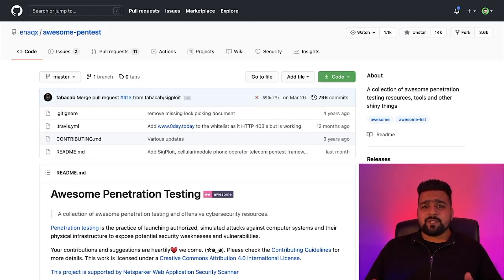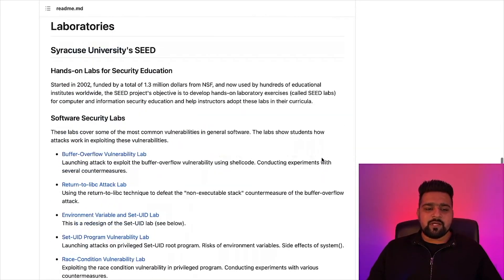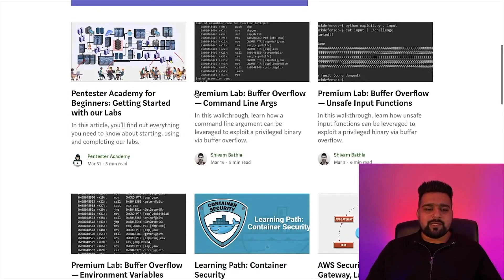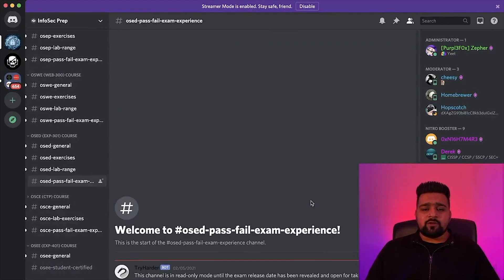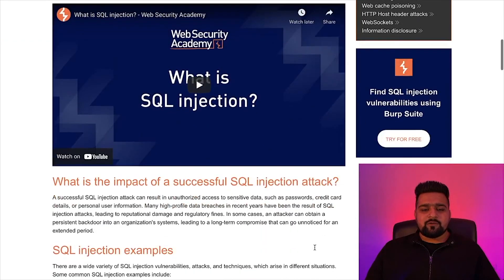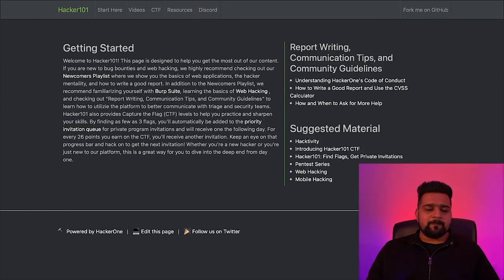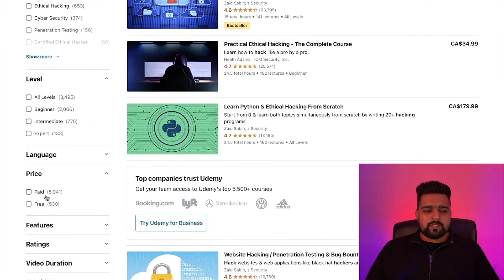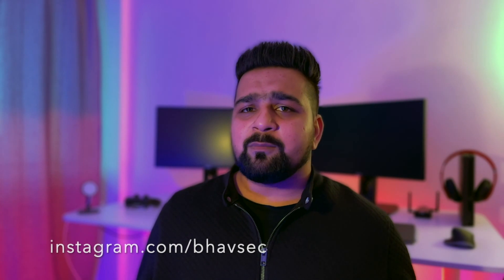Getting Started with Cyber Security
Time Stamps:
0:00​ - Welcome
0:49 - Intro
0:58 - Awesome Pentest
1:52 - Awesome Infosec
2:52 - Infosec Writeups
3:36 - Pentester Academy Blogs
4:10 - Infosec Prep
5:09 - Awesome Sec-talks
5:57 - Port Swigger Academy
7:03 - Hacker101
8:06 - Cybrary
8:59 - Free Udemy Filter
10:19 - Outro

My Equipment:
Camera & Mic - iPhone 12 Pro Max
Recording Apps - OBS Camera, Protake
Video Editing Softwares - Final Cut Pro, iMovie
Lights - IKEA Not Lamp